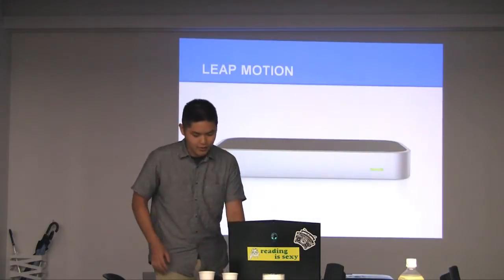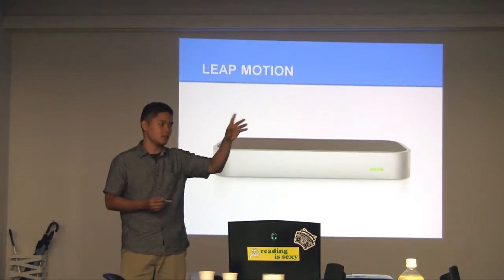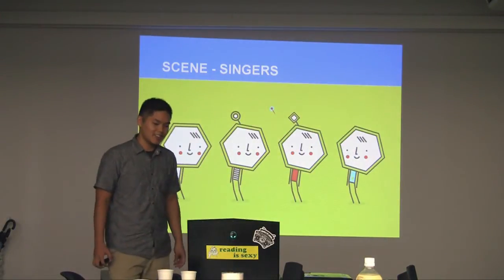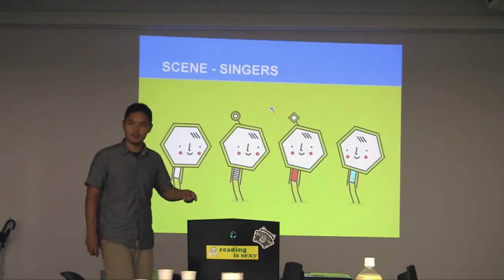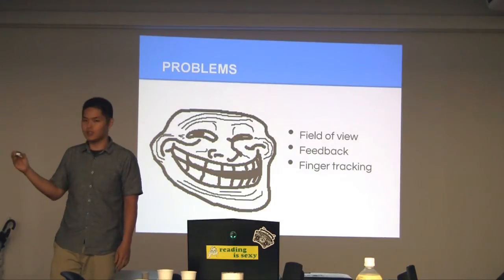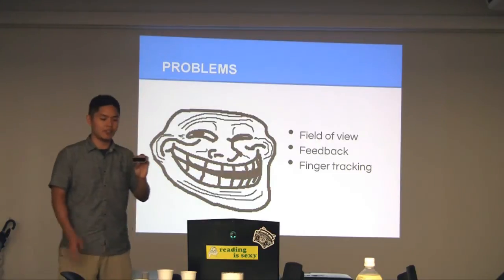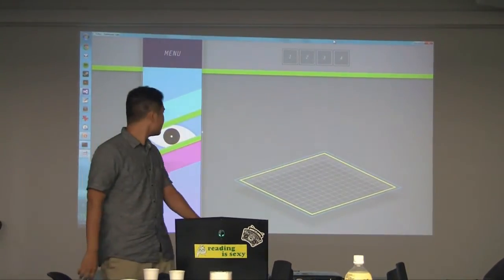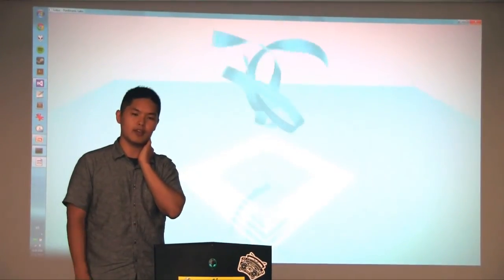[ HN Kansai #9 ] Interactive Audiovisual Experience with the Leap Controller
A presentation by Eddie Lee at the June HN Kansai event in Kyoto, Japan. (28th of June 2013). More videos on our channel and more info about our events